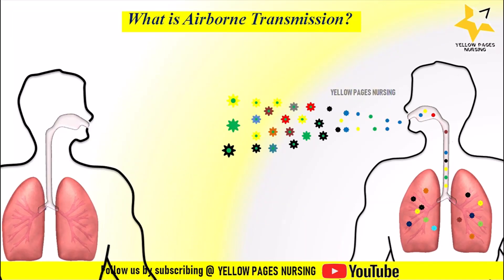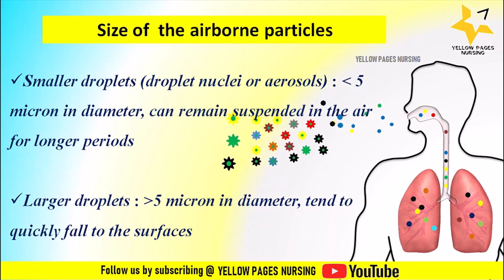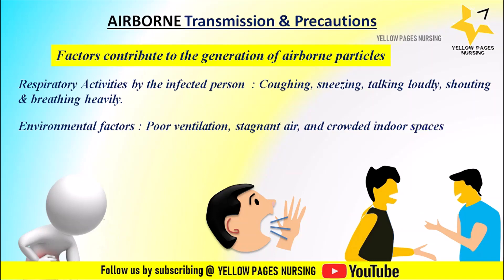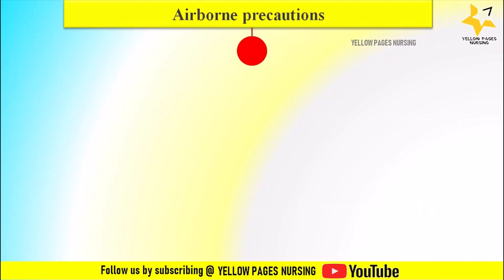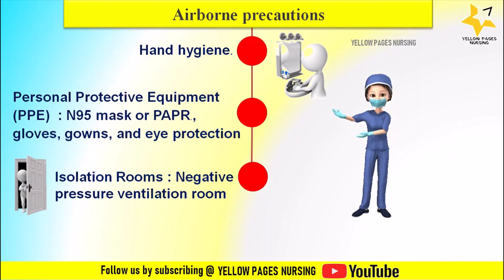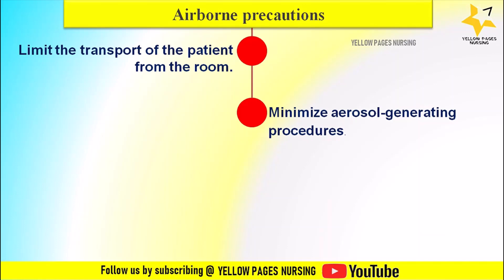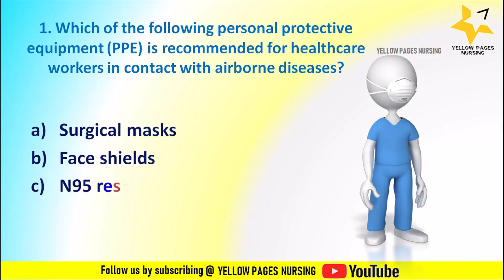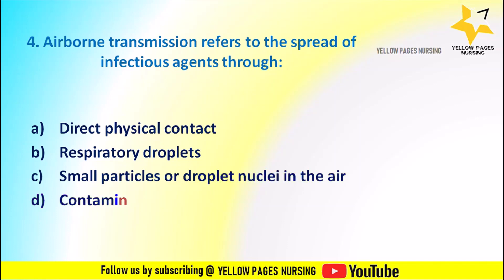AIRBORNE Transmission & Precautions Made easy I NCLEX I Nursing Quiz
AIRBORNE Transmission & Precautions Made easy,
What is Airborne Transmission,
Factors contribute to the generation of airborne particles,
Infectious diseases transmitted through airborne routes,
What are airborne precautions,
What is respiratory hygiene ?